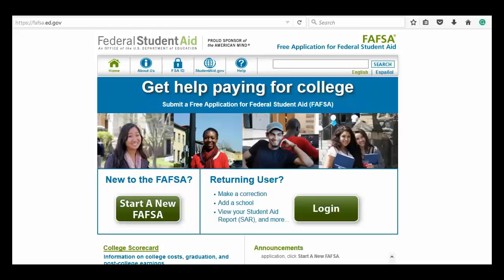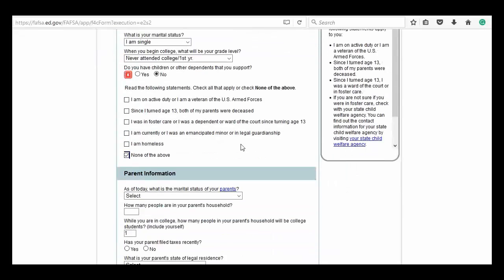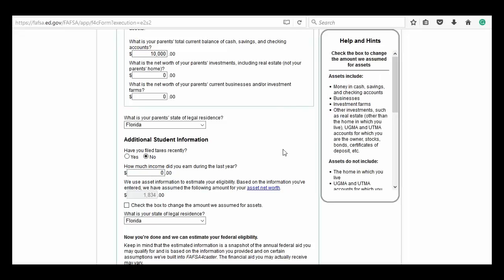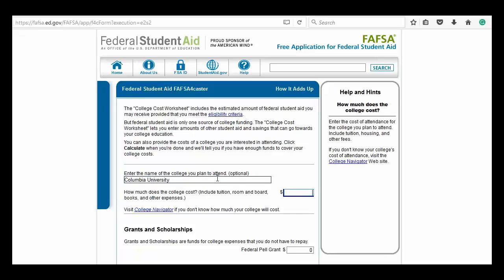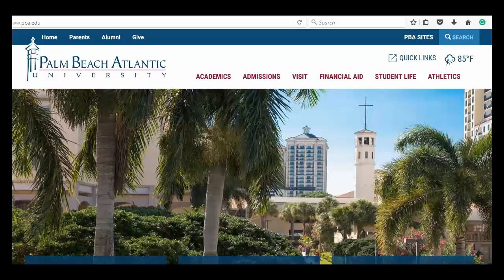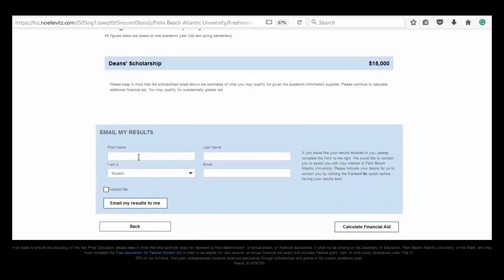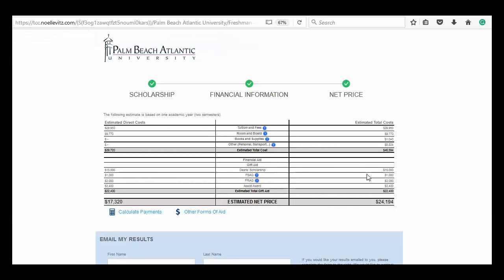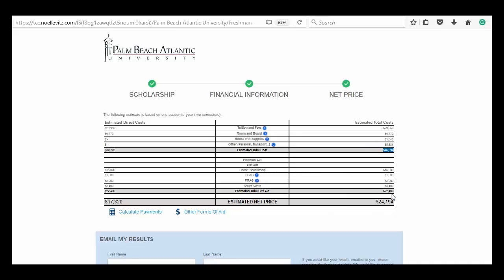How to estimate your EFC for College?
Learn 2 simple tools to help you know the net price for attend your selected college. Courtesy of Kampus Insights of Palm Bay, Florida